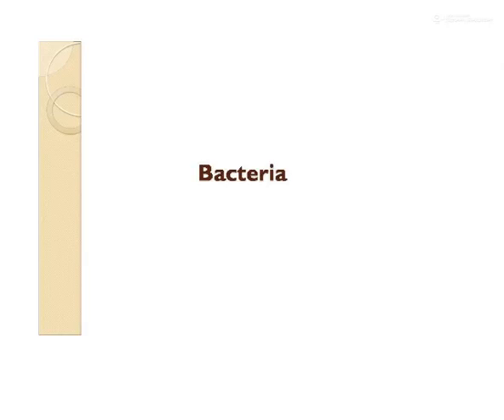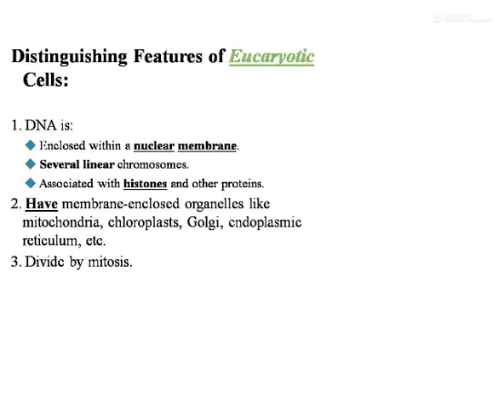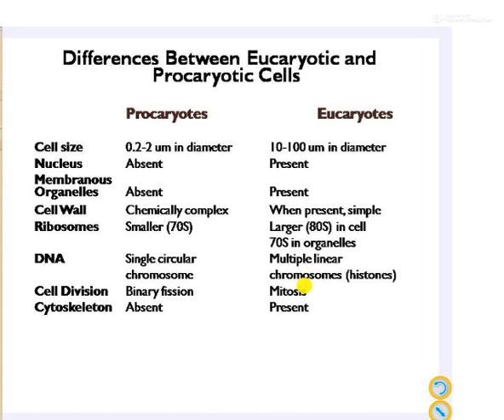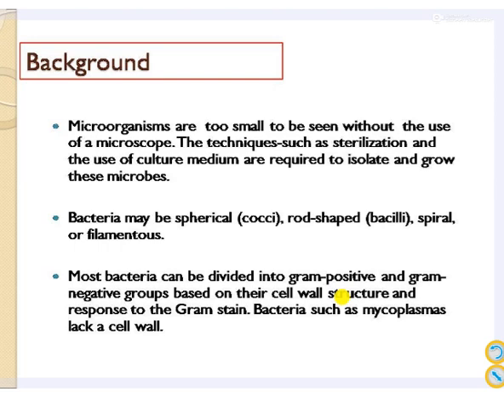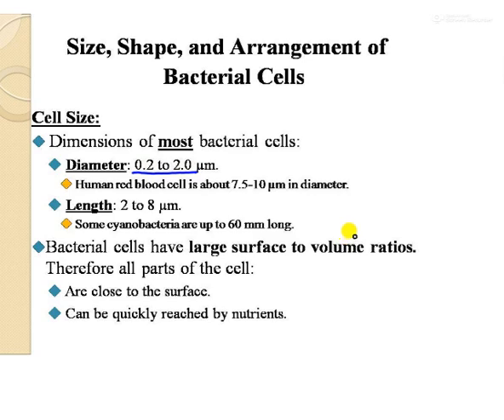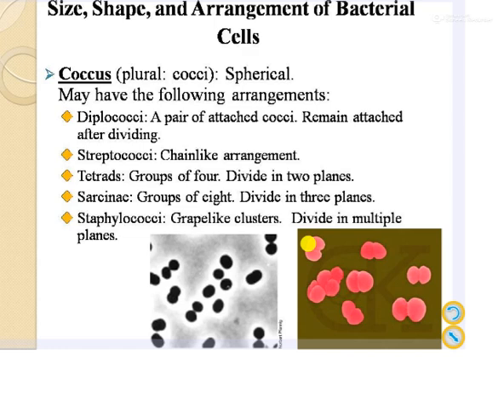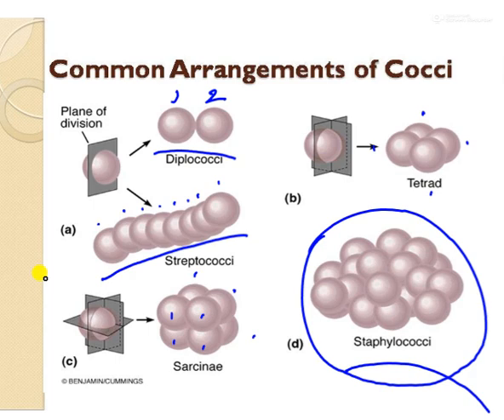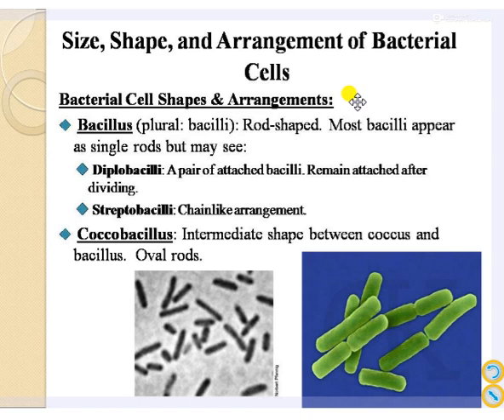Prokaryotes and Eukaryotes cell and Bacterial Cell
After completion of this chapter, students will able to

Distinguish Prokaryotes and Eukaryotes
Study of ultra-structure and morphological classification of bacteria,
Explain the nutritional requirements, raw materials used for culture media and
Elaborate the physical parameters for growth, growth curve,
Explain the isolation and preservation methods for pure cultures, cultivation of anaerobes,
Elaborate on the quantitative measurement of bacterial growth (total & viable count).
Identification of bacteria using staining techniques (simple, Gram’s &Acid fast staining) and biochemical tests (IMViC).